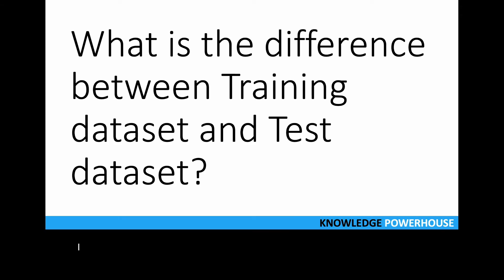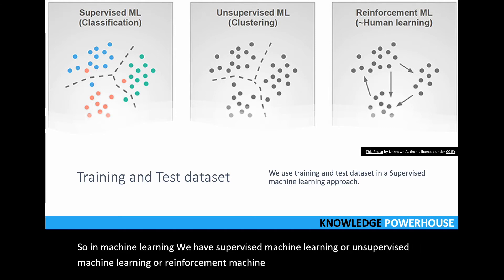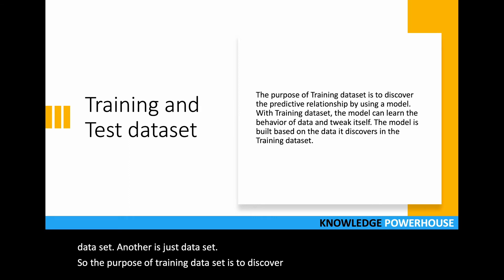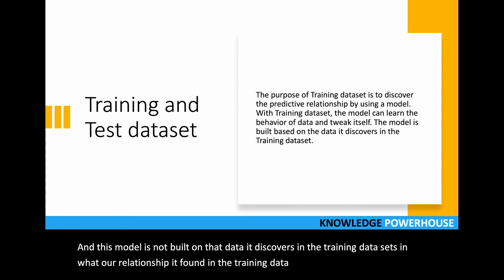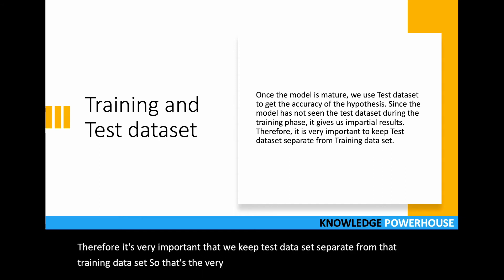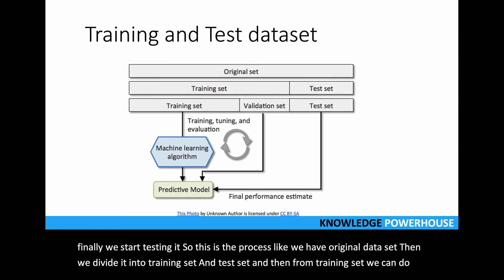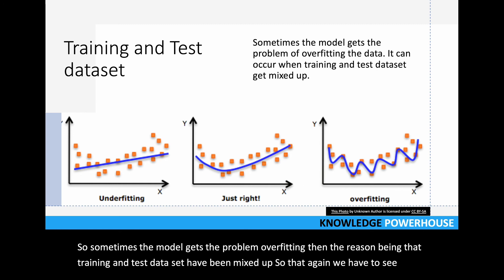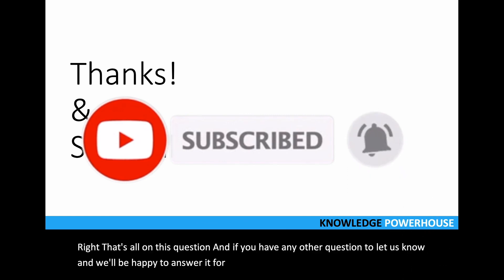What is the difference between Training dataset and Test dataset?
Learn the difference between Training dataset and Test dataset in this session.